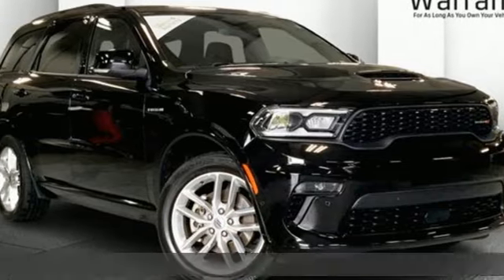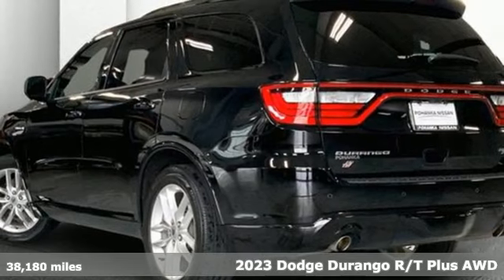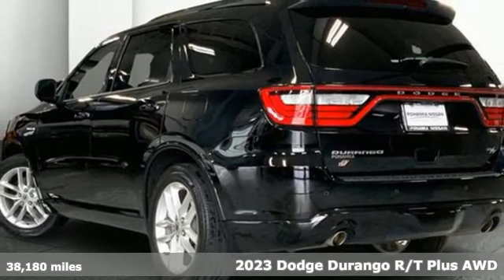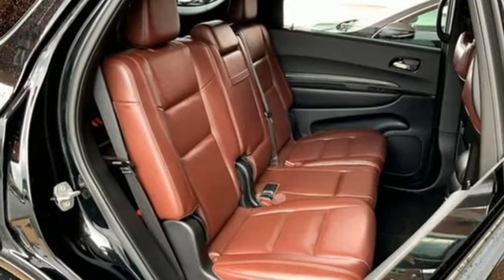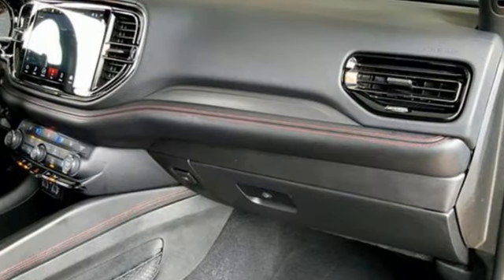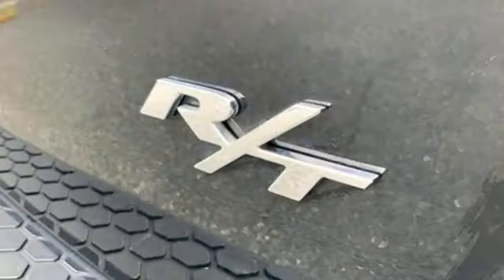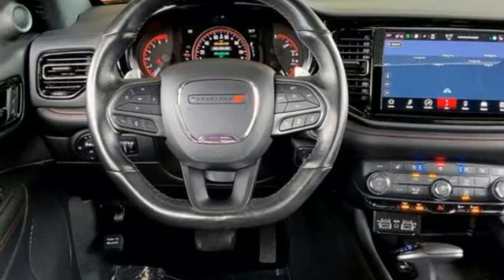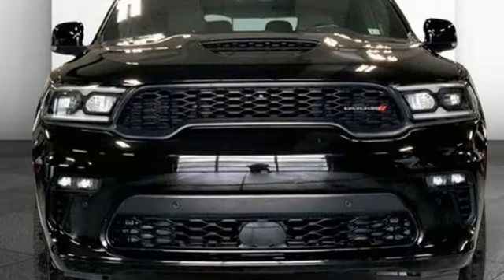Certified 2023 Dodge Durango Fredericksburg, VA 24S182 - SOLD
Year: 2023
Make: Dodge
Model: Durango
Trim: R/T Plus AWD
Engine: HEMI 5.7L V-8 VVT variable valve control, regular unleaded, engine with cylinder deactivation and 360HP
Transmission: Automatic
Color: DB Black Clearcoat
Interior: Red/Black/Ebony
Mileage: 38180
Stock #: 24S182
VIN: 1C4SDJCT5PC553924
Certified. DB Black Crystal Clearcoat 2023 Dodge Durango R/T AWD 8-Speed Automatic HEMI 5.7L V8 Multi Displacement VVT CLEAN CARFAX, APPLE CARPLAY/ANDROID AUTO/BLUETOOTH/XM RADIO/USB PORT, HEATED/COOLED FRONT LEATHER SEATS, HEATED REAR SEATS, HEATED STEERING WHEEL, POWER LIFTGATE, SUNROOF, WIRELESS CHARGING PAD, BLIND SPOT AND CROSS PATH DETECTION, FULL SPEED FORWARD COLLISION WARNING PLUS, ADAPTIVE CRUISE CONTROL, REMOTE START, Introducing the 2023 Dodge Durango R/T, a Sporty family SUV that will transform your family travels with its luxurious features and spacious interior, making every journey a delightfuly thrilling experience. Experience the ultimate in comfort with heated leather seats that can help keep you warm on a chilly winter morning and cool on a hot summer day. Say goodbye to cold hands with the heated steering wheel, adding a touch of warmth to your driving experience. Open up your driving experience with the sunroof, allowing natural light to fill the spacious interior. Seamlessly integrate your smartphone with the Durango's infotainment system, providing access to your favorite apps and features; even charge your smart device on the wireless charging pad. Enhance your safety with the blind spot and cross path detection warning system, providing assistance in avoiding potential collisions. Access the spacious rear cargo area with ease using the power liftgate. Start your Durango R/T remotely, ensuring it's ready and comfortable before you step inside. Are you ready to start your next adventure with the Dodge Durango R/T?, AWD, 115V Auxiliary Power Outlet, 3rd row seats: split-bench, 4-Wheel Disc Brakes, 7 & 4 Pin Wiring Harness, 9 Speakers, Adaptive Cruise Control w/Stop, Air Conditioning, Alloy wheels, AM/FM radio: SiriusXM w/360L, Anti-whiplash front head restraints, Apple CarPlay/Android Auto, Auto High-beam Headlights, Auto-Dimming Exterior Driver Mirror, Auto-leveling suspension, Automatic temperature control, Black Roof Rails, Class IV Receiver Hitch, Dual front impact airbags, Dual front side impact airbags, Dual Remote USB Port - Charge Only, Exterior Mirrors w/Heating Element, Exterior Mirrors w/Memory, Exterior Mirrors w/Supplemental Signals, Floor Console w/Leather Armrest, Four wheel independent suspension, Front anti-roll bar, Front dual zone A/C, Full Speed Forward Collision Warning Plus, Fully automatic headlights, Garage door transmitter, Gloss Black Exterior Mirrors, Heated door mirrors, Heated front seats, Heated Second Row Seats, Heated steering wheel, Illuminated entry, Integrated Roof Rail Crossbars, Knee airbag, Leather Trimmed Bucket Seats, Leather Wrapped Door Panels, LED Auxiliary Low Beam & Turn Signal, Occupant sensing airbag, Panic alarm, ParkView Rear Back-Up Camera, Power 6x9 Multi-Function Foldaway Mirrors, Power 8-Way Driver Memory 8-Way Passenger Seats, Power driver seat, Power Driver/Passenger 4-Way Lumbar Adjust, Power Liftgate, Power Sunroof, Power Tilt & Telescopic Steering Column, Power windows, Premium LED Fog Lamps, Quick Order Package 22T R/T Plus, Radio data system, Radio: Uconnect 5 Nav w/10.1"" Display, Rear air conditioning, Rear anti-roll bar, Rear Load Leveling Suspension, Red Accent Stitching, Remote keyless entry, Security system, Speed-sensing steering, Split folding rear seat, Spoiler, Sport steering wheel, Steering wheel mounted audio controls, Telescoping steering wheel, Tilt steering wheel, Trailer Brake Control, Ventilated Front Seats, Wheels: 20"" x 8.0"" Fine Silver.Recent Arrival!Certification Program Details: Lifetime Powertrain Warranty. Engine, Transmission, Internal Lubricated parts, Axels & Wheel Bearings.We make every effort to provide accurate information, please verify options and price before purchase, Pohanka is not responsible for errors or omissions. All vehicles subject to prior sale. Quoted price available on in-stock units only. All prices are exclusive internet prices only. Financing is subject to approved credit through designated len

We have a great line up of new Nissan